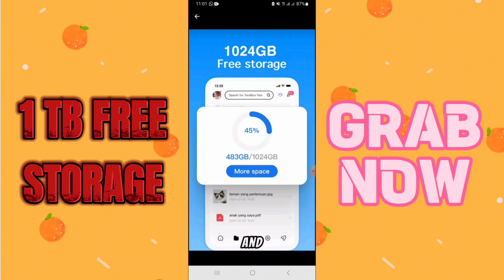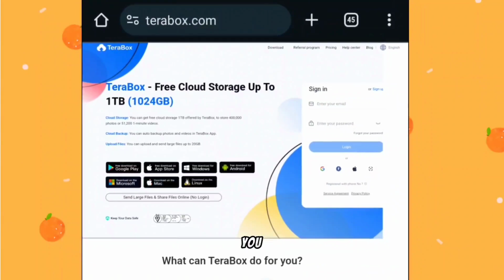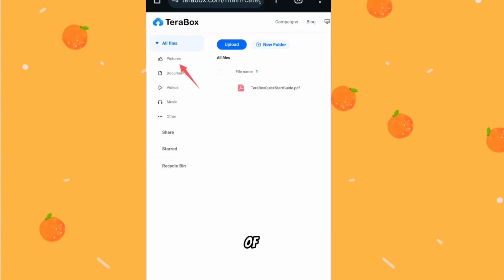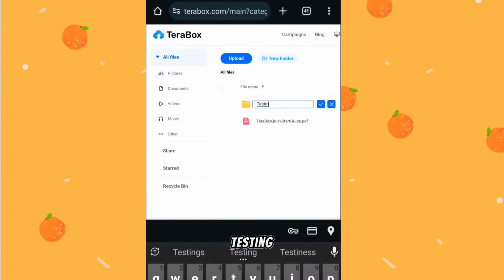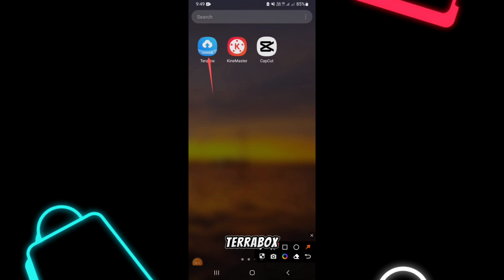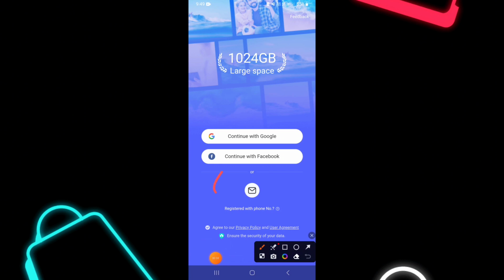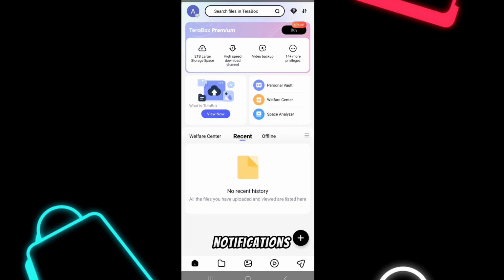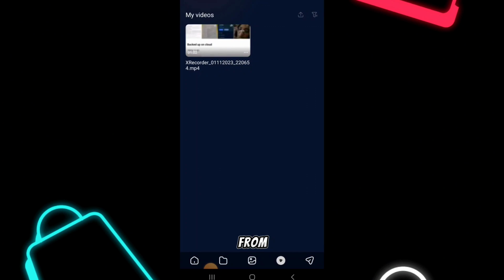How to use terabox cloud storage android | terabox review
"Unlock the full potential of Terabox with this comprehensive guide! Learn how to use Terabox efficiently, set it up seamlessly, and get the app hassle-free. Whether you're a beginner or an enthusiast, this tutorial covers everything from navigating Terabox's features to maximizing its functionality. Dive into the world of effortless storage management with Terabox—your ultimate guide awaits!"